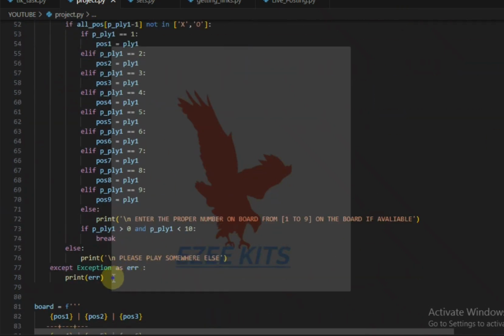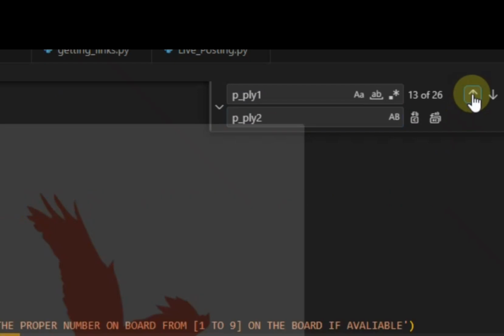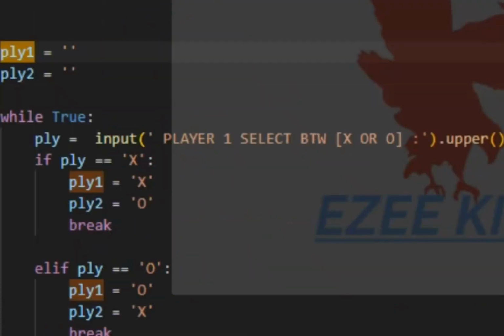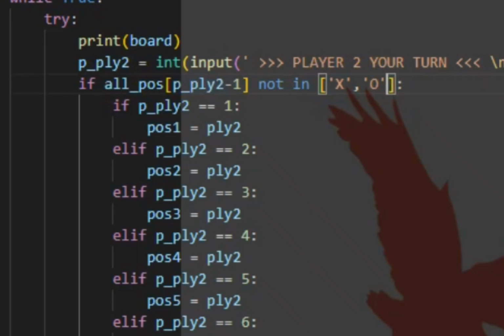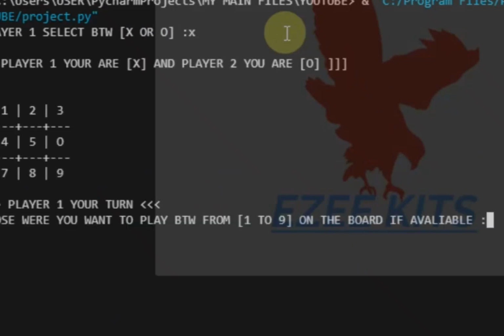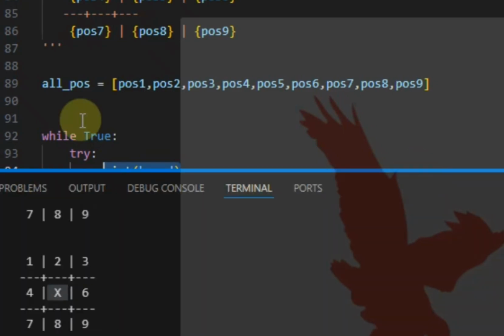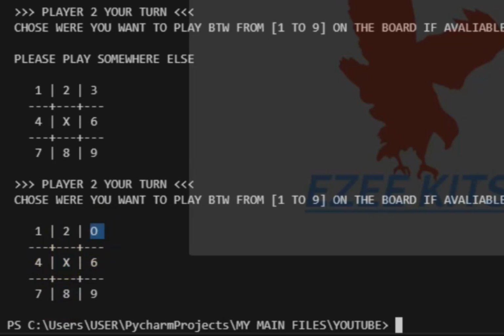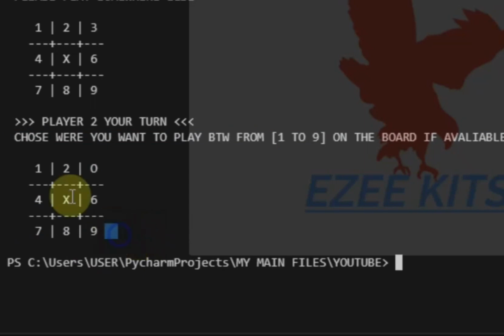Python Tic Tac Toe Game Tutorial – Episode 13: implementig player 2 logic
Welcome to Episode 13 of the Python Tic Tac Toe Game Tutorial Series! In this episode, we focus on implementing Player 2's logic to ensure smooth and fair gameplay.

What You’ll Learn in This Episode:
✅ Handling Player 2’s input correctly
✅ Preventing invalid and duplicate moves
✅ Updating the board dynamically for Player 2
✅ Ensuring turn-based gameplay mechanics

By the end of this episode, Player 2 will have a working input system that integrates seamlessly with the game logic.